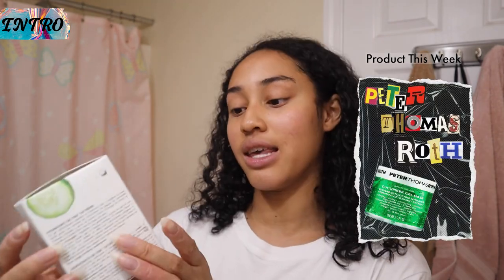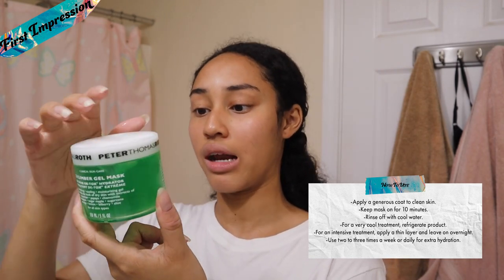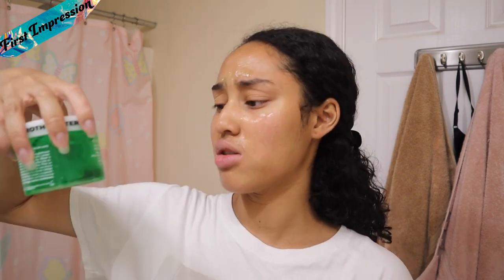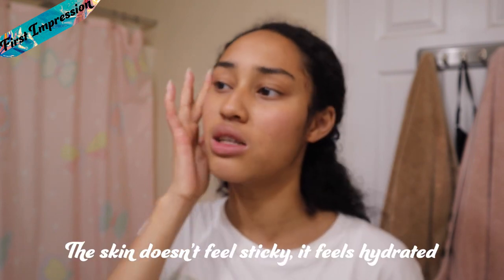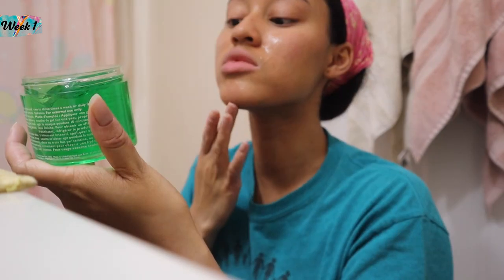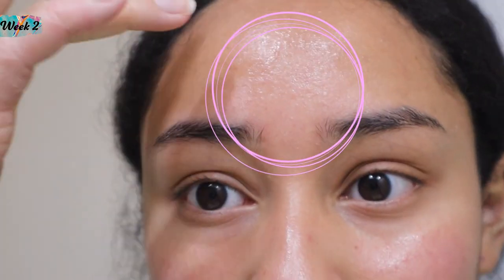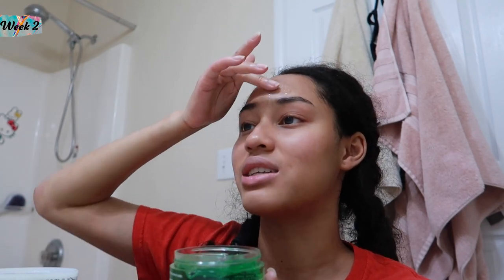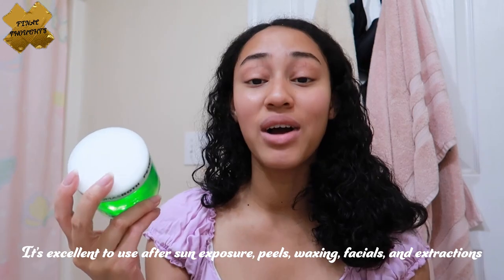[Honest Review]14 days WITH PETER THOMAS ROTH Cucumber Gel Mask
▪️UNSPONSORED & TRUE REVIEW▪️
🤩 We tell you the pros & cons, now the choice is yours.

This ultra-gentle gel helps soothe, hydrate and detoxify the look of dry, irritated skin with botanical extracts of Cucumber, Papaya, Chamomile, Pineapple, Sugar Maple, Sugarcane, Orange, Lemon, Bilberry and Aloe Vera.

Will it work? The TRUTH is revealed,

KEY INGREDIENTS
✔Cucumber Extract
Helps to nourish, hydrate, comfort, soothe, calm, and de-puff the appearance of skin.

✔Papaya Extract
Rich in vitamins, this natural enzyme helps soften the appearance of skin.

✔Chamomile Extract
A natural flower extract that helps comfort and soothes the look of skin.

00:00 - Intro
01:37 - What is a cucumber gel mask?
02:43 - First try-out
05:51 - First Impression
07:03 - Week 1 try-out
09:29 - Starting Week 2
11:33 - Last try-out of 2 weeks
12:45 - Final Thoughts

FOR ALL SKIN TYPE REVIEW

Comment us what products you would like to see.
Recommend friends who are good at honest reviews.

We are opened to EVERYONE!

Find Our Cast's:
Jada Jones